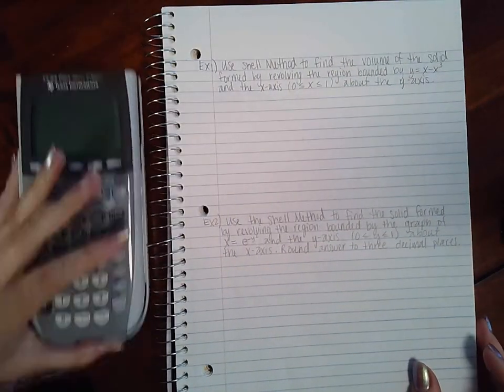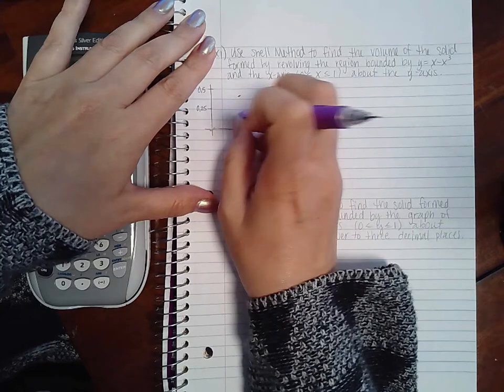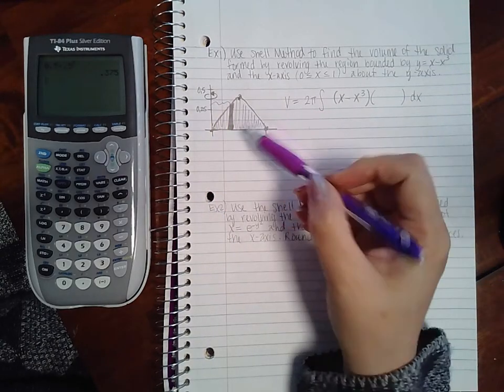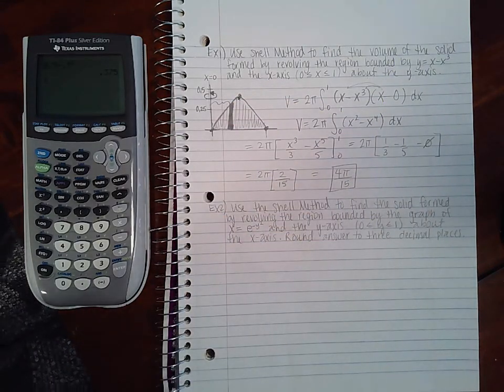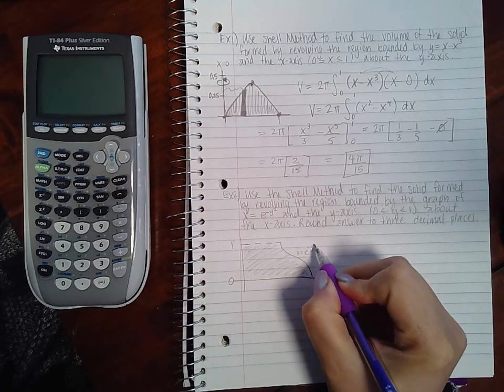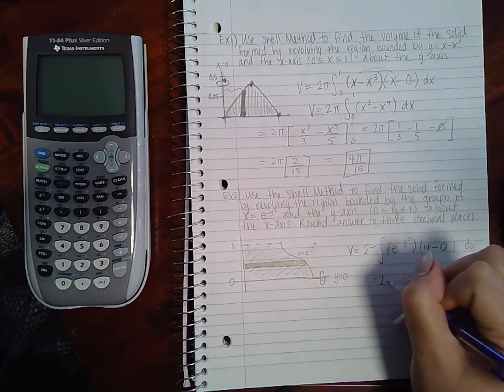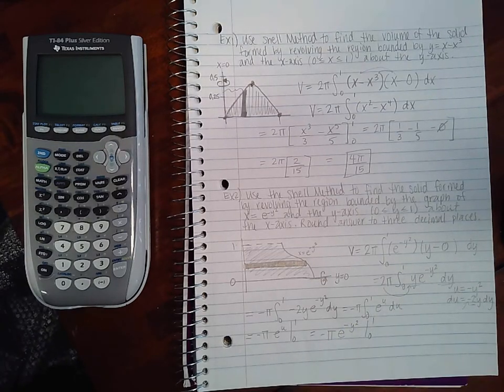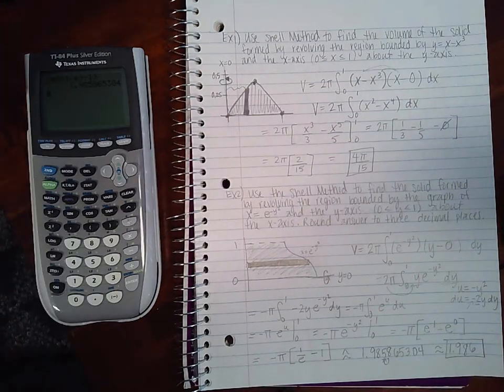7.3 VOLUME: THE SHELL METHOD Part 2